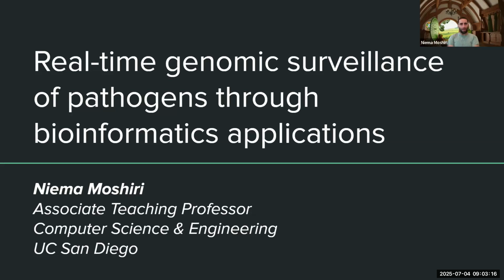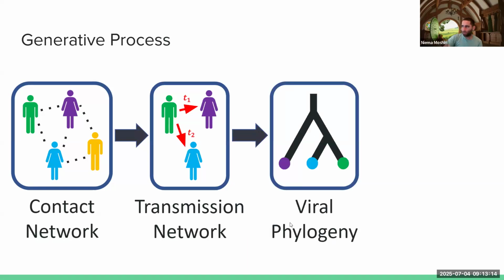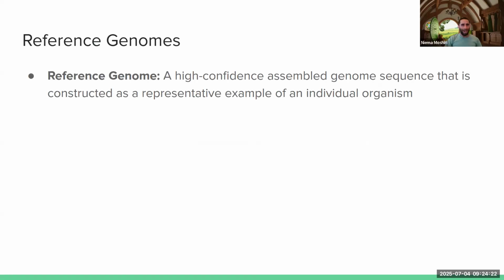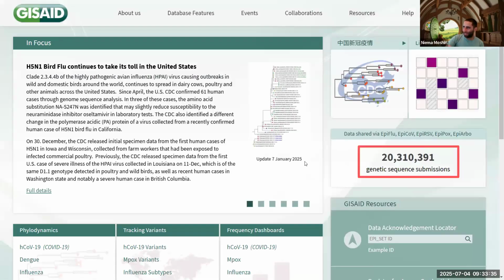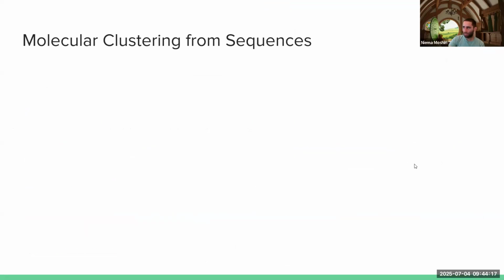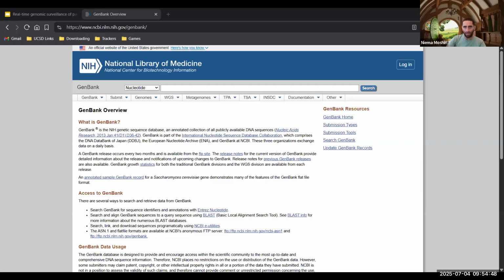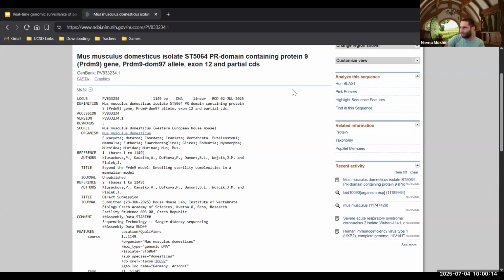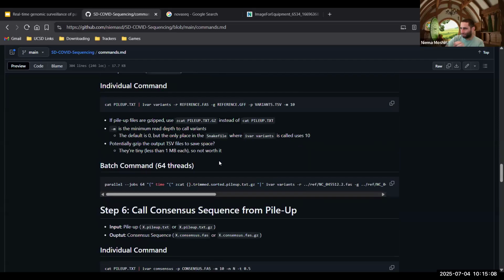PRISM High School Summer Research Program 2025 - Special Topic Lecture: Dr. Niema Moshiri, PhD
Dr. Niema Moshiri, PhD
Associate Teaching Professor

PRISM High School Summer Research Program
Semiconductor Research Corporation (SRC)